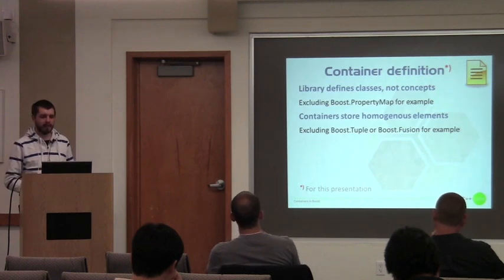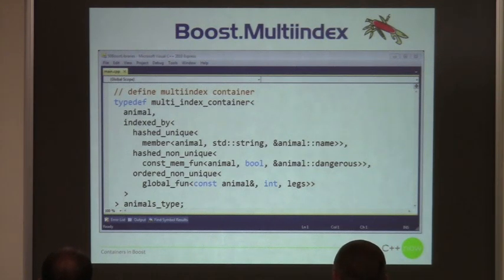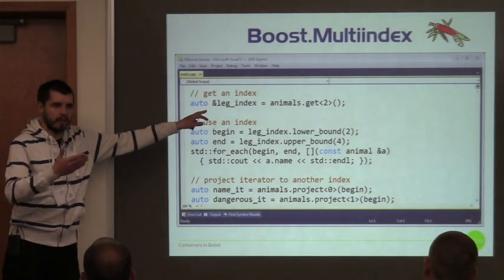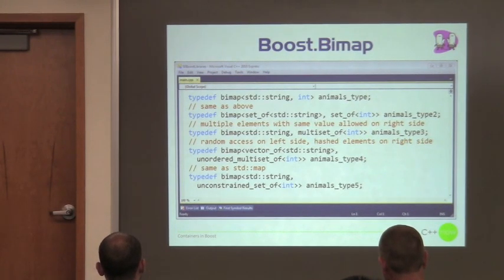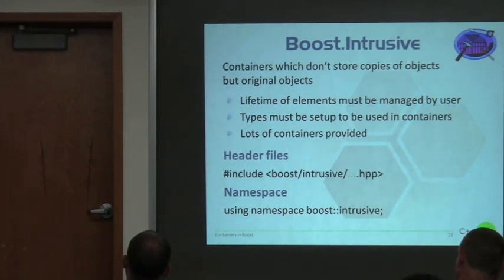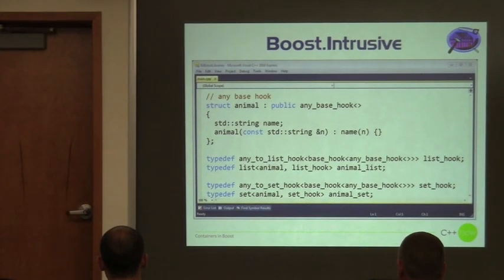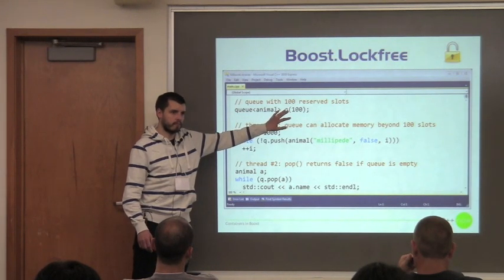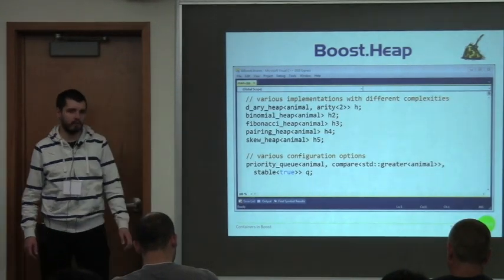Boris Schäling: Containers in Boost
The Boost libraries provide many useful containers which nicely extend the available containers in the C++ standard library. In this session we will have a look at containers in Boost. Depending on time and interest we cover Boost.Multiindex, Boost.Bimap, Boost.CircularBuffer, Boost.PropertyTree, Boost.DynamicBitset, Boost.PointerContainer and Boost.Intrusive. Afterwards developers will be able to use these containers in their projects and benefit from a wider set of containers to choose from.